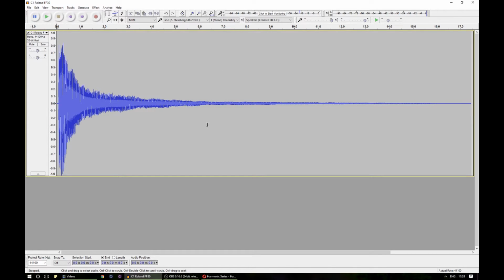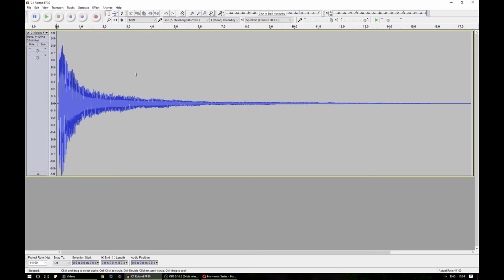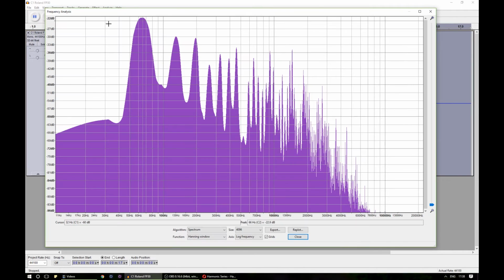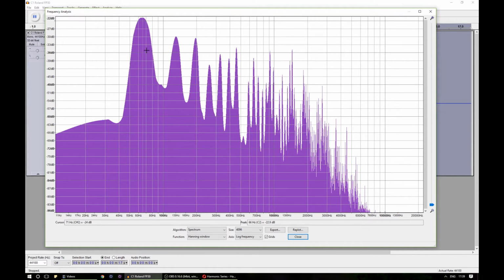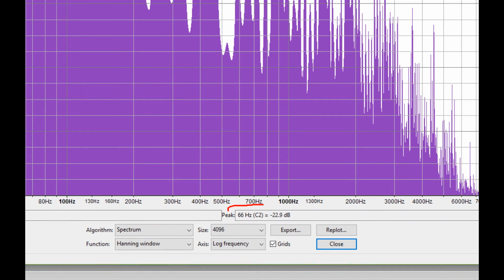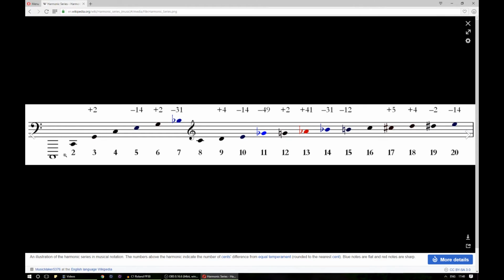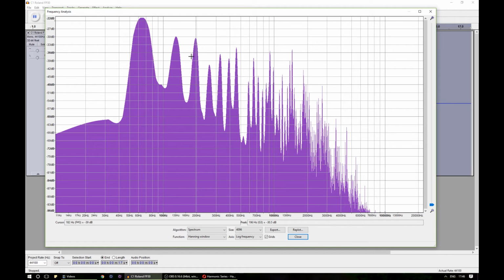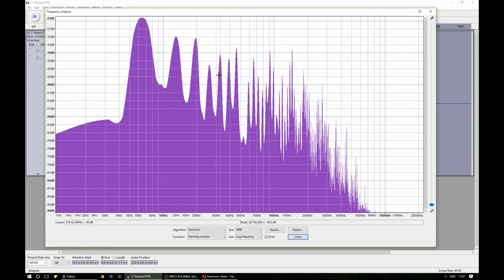Finding overtones at Roland FP-30 in Audacity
- How to use Audacity to look for overtones
- What are the overtones of a low C note
- Does an electronic piano such as Roland FP-30 accurately reproduce them
- Are the overtones just like theory implies
- Why does a major chord sound consonant
- Was music harmony made-up or discovered